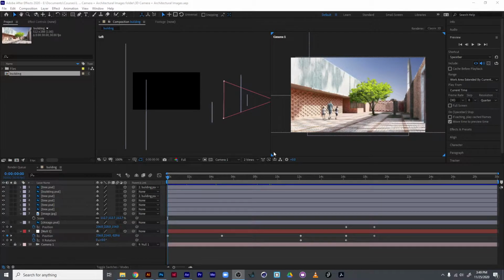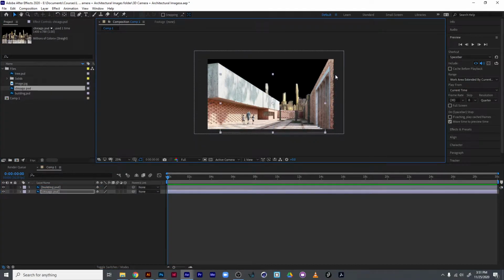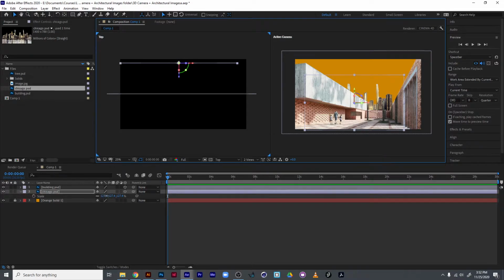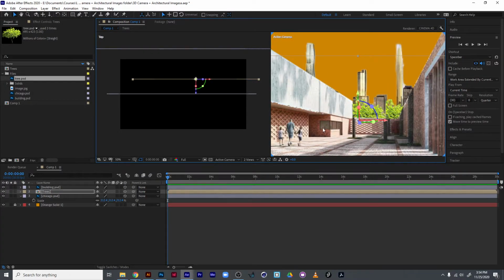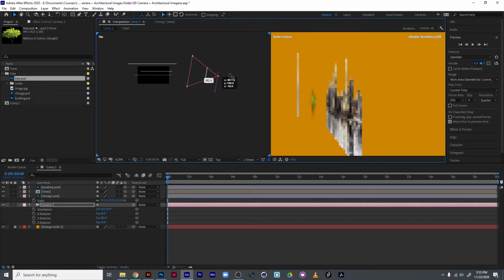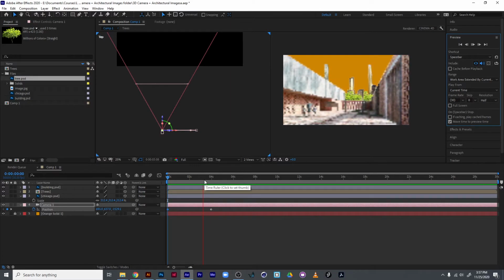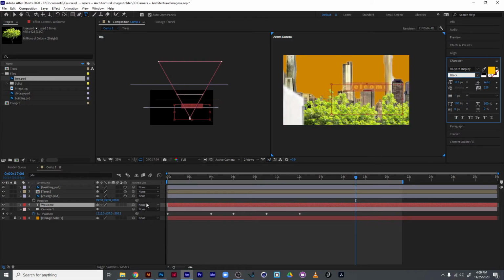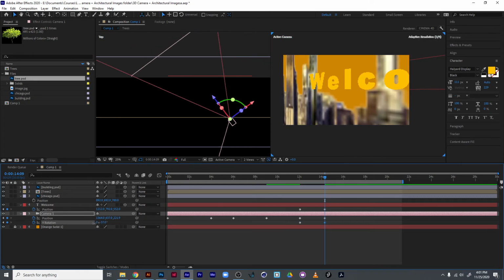After Effects - 3D Camera + Architectural Images